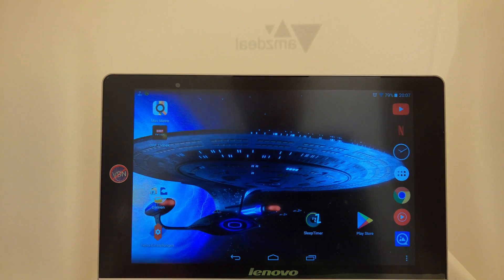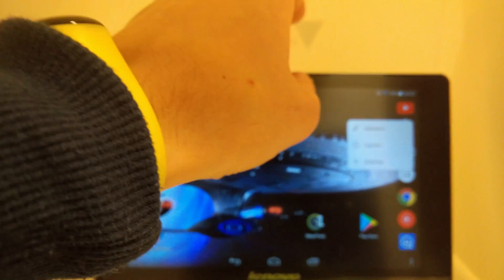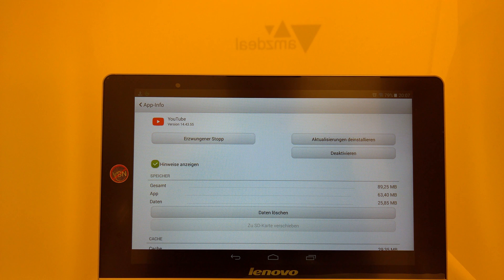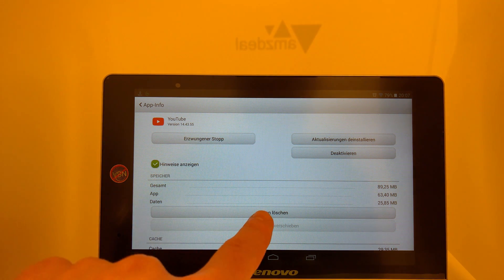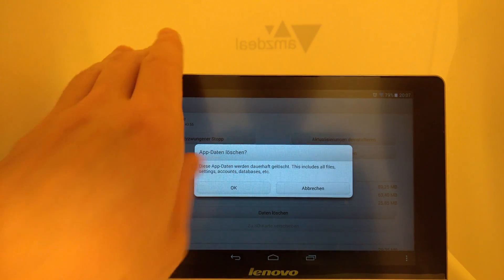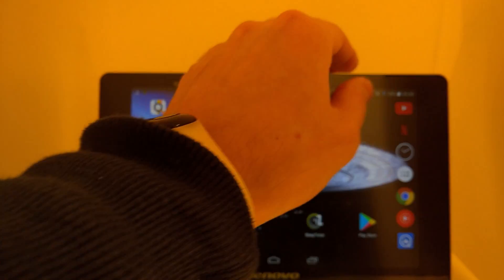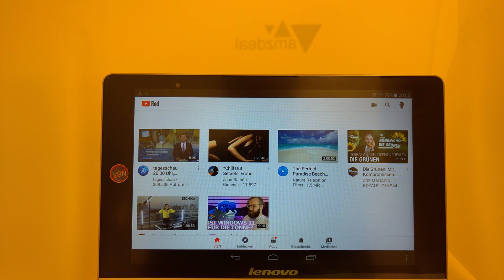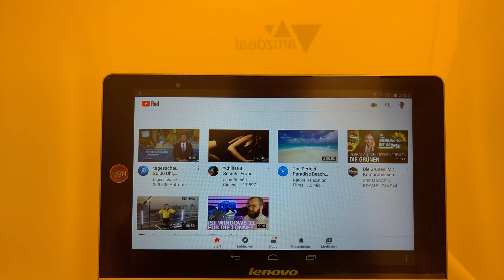Youtube App under Android 4.4 - get it fixed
Can't using the Youtube app because it's to old? Watch the video, how you can still use Youtube under Android 4.4